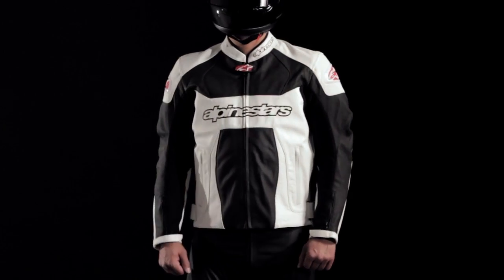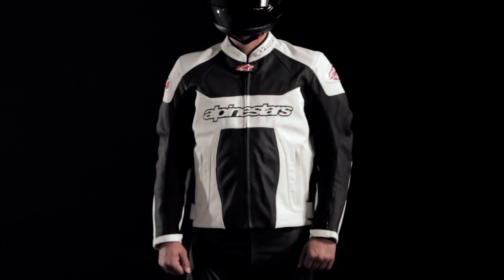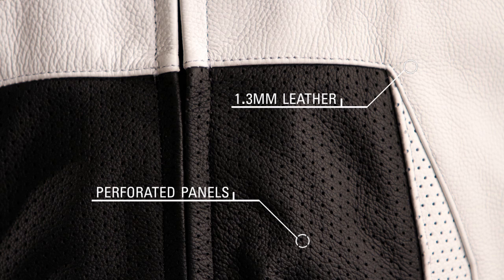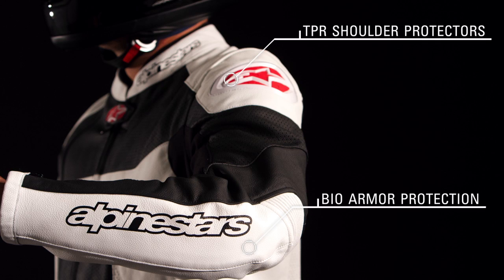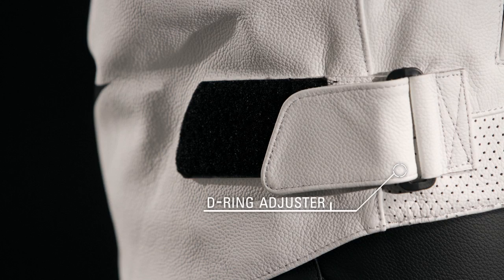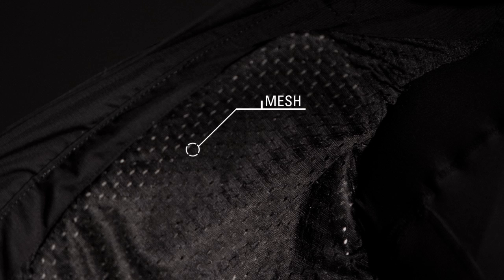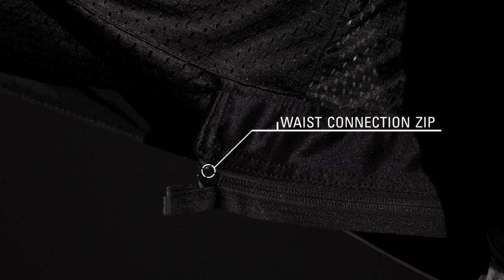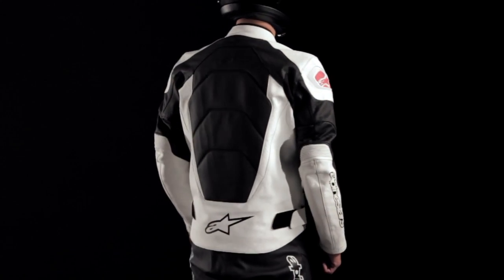Alpinestars GP Plus Perforated Motorcycle Jackets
The Alpinestars GP Plus Perforated Leather Jacket is ideally suited to warm weather riding, whether it be the city streets or a winding mountain road. Constructed from full-grain leather with extended perforated zones for excellent cooling performance, the jacket combines CE certified protection with high levels of comfort in a stylish design.